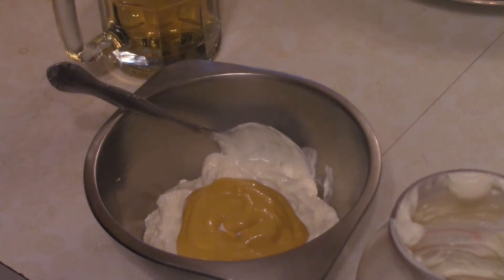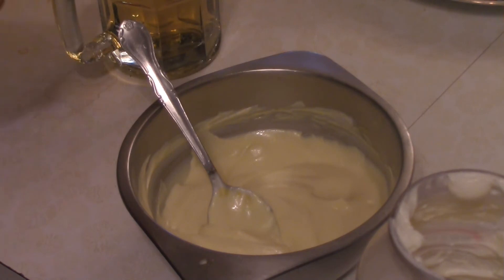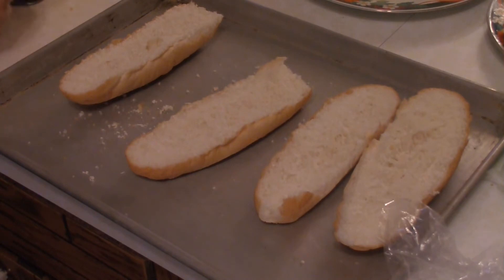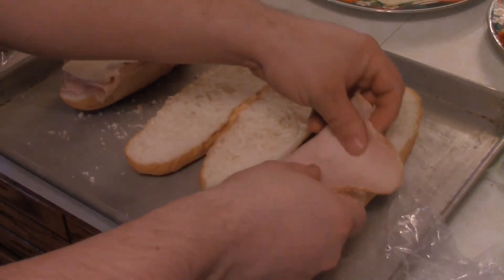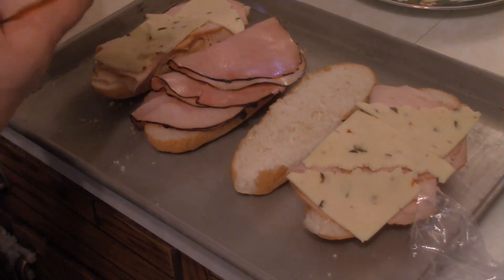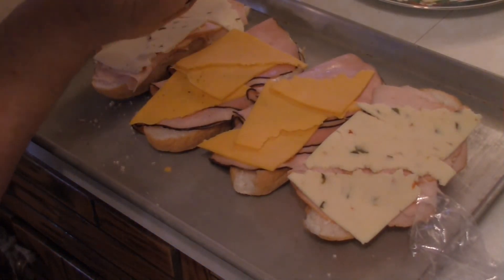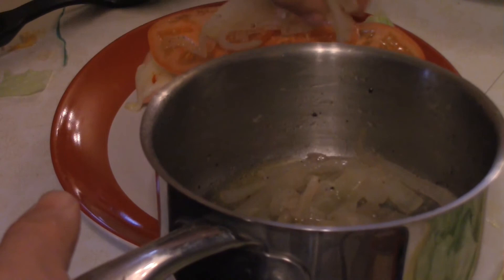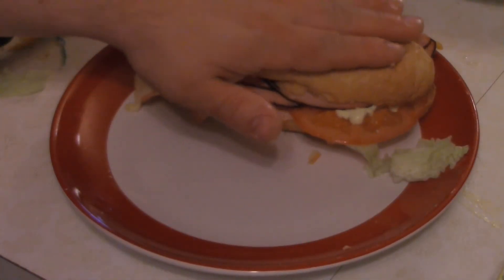Super Bowl Sandwich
Here's a little sandwich that you can whip up for the big game